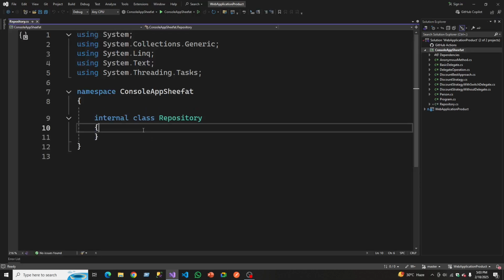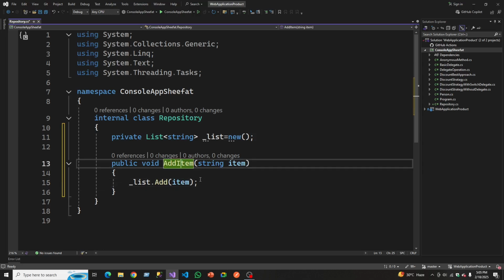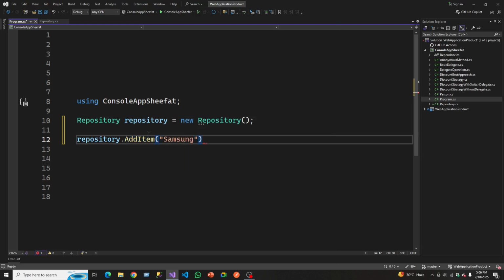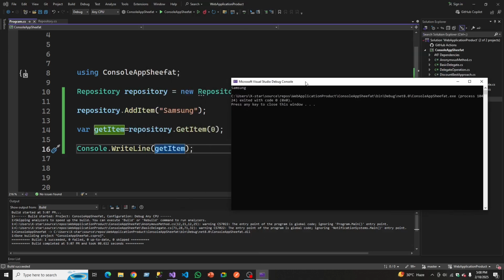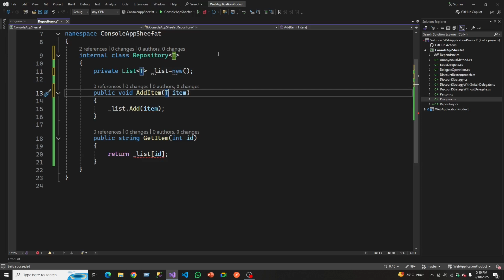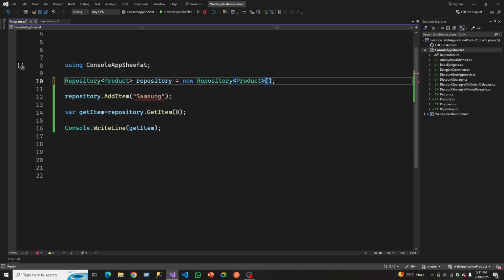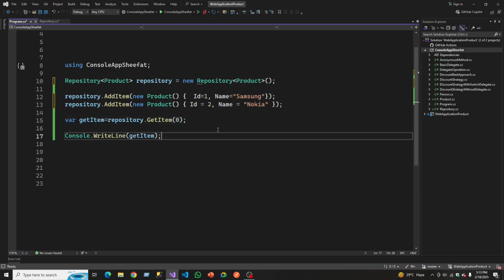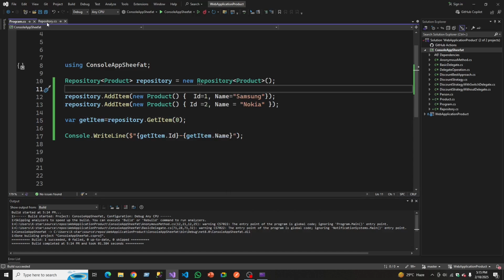Generic Class and Method Part -1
Programming Languages & Frameworks:
C#, ASP.NET Core Web API, RESTful Web API
Frontend Technologies:
Typescript, Angular, jQuery, AJAX, Bootstrap
Database & Query Tools:
MSSQL Server, LINQ, Entity Framework Core
Development Practices:
C# Object-Oriented Programming (OOP),
Version Control:
Git, GitHub
Design Patterns:
SOLID, DRY, Creational Patterns (Factory, Abstract Factory)
Reporting Tools:
RDLC Reporting
Message Broeker:
RabbitMQ
Realtime Tools
SignalR